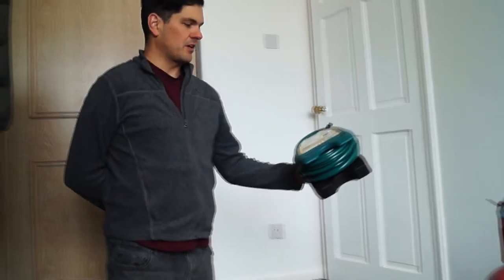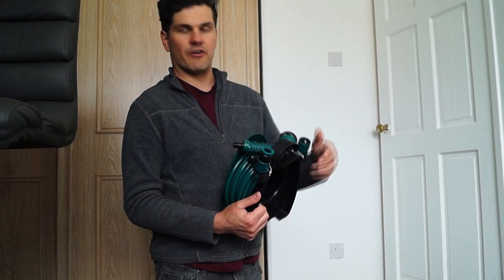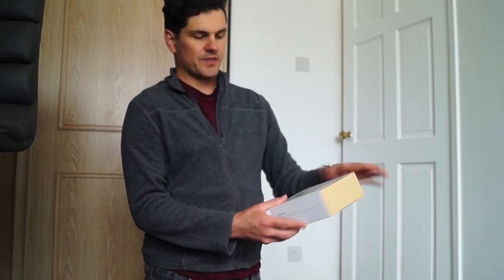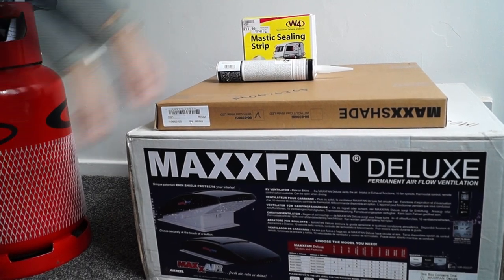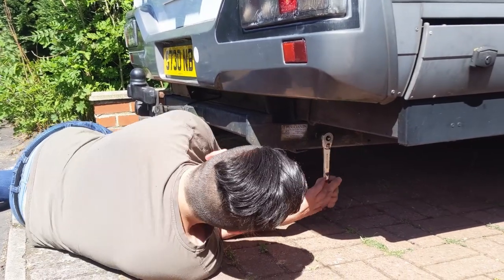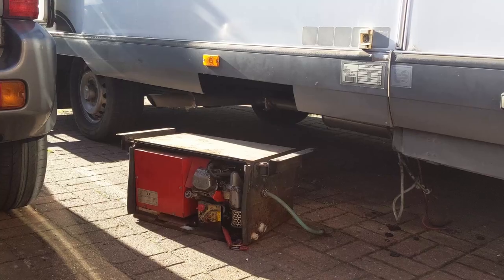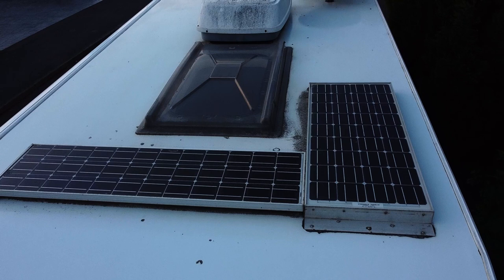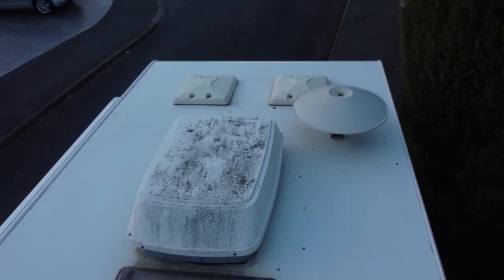Heidi The Hymer - Payload & Upgrades Vlog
We've been busy researching & buying some new bits and bobs for Heidi which we wanted to share with you before we get busy fitting.

Links to featured products:
Smoke & Carbon Monoxide Detector

MaxxAir MaxxFan

MaxxAir MaxxShade

GasIt Refillable Gas Bottle Kit